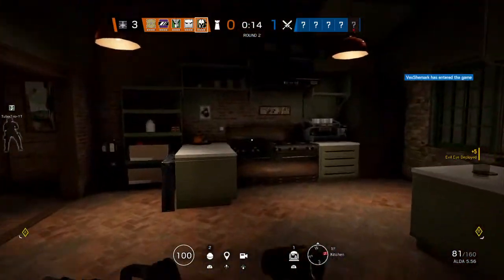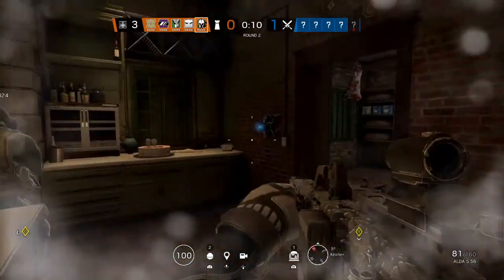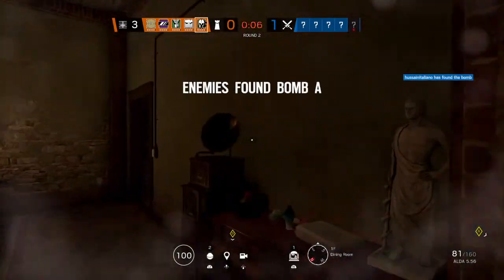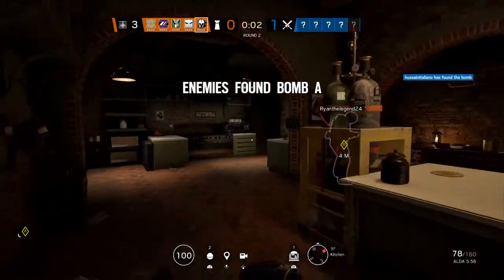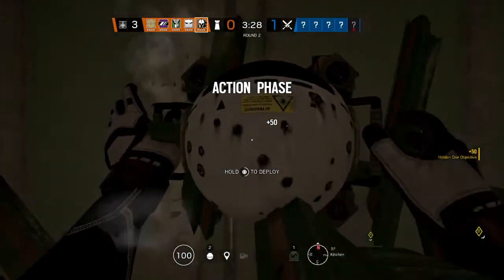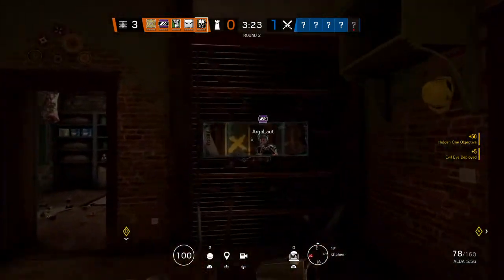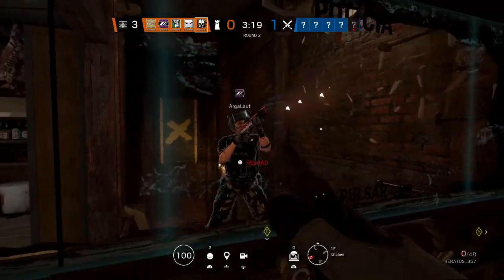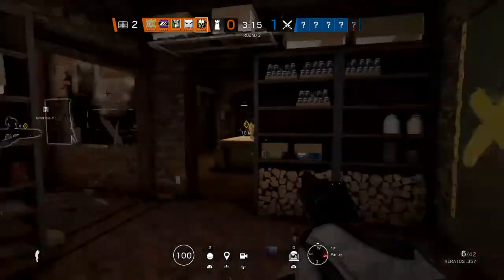Rainbowsix|Siege India live stream